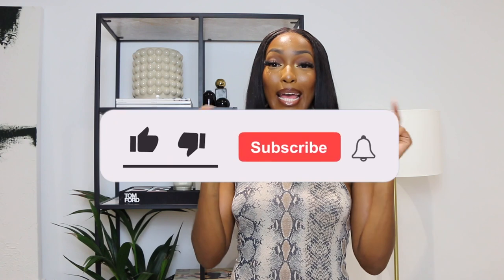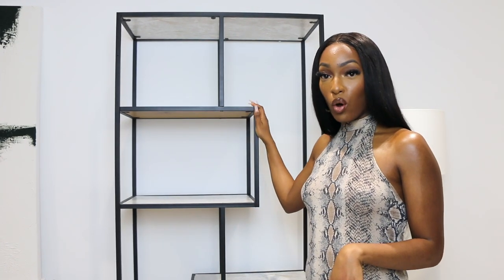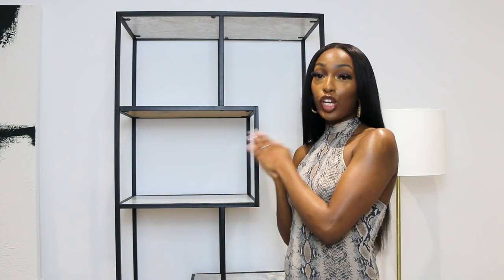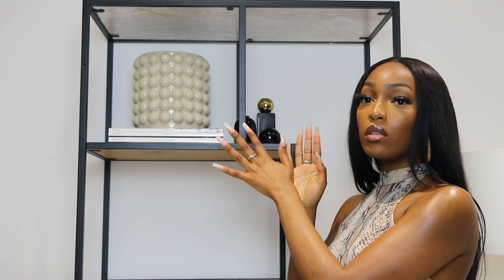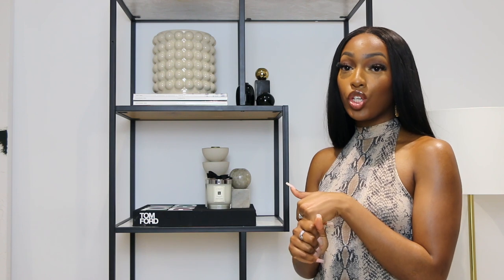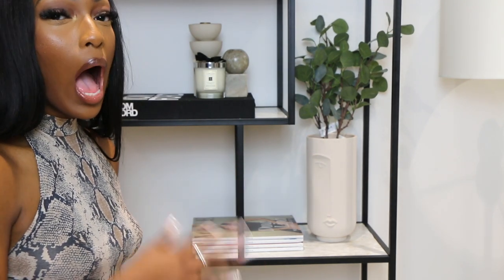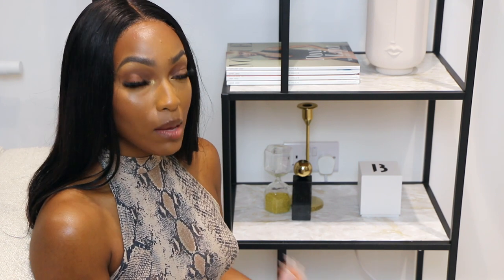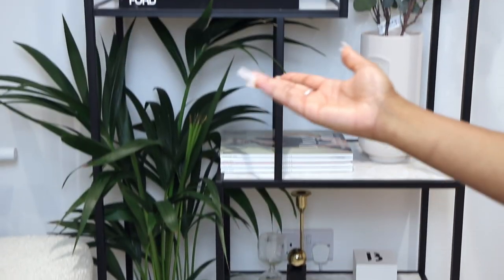HOW TO STYLE | NEUTRAL AESTHETICS - LOVELOZ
Hey Guys!!

This is a super quick styling video which shows the process that I go through when selecting the pieces for my bookcase and how I put it all together. My bookcases change on an almost  week by week basis so this is more of a general rule that I follow but an updated living room tour will be out soon which will go into detail of how this ties in with the overall styling of my living room space.

Personal Insta: @loveloz_
Home Insta: @loz.interiors